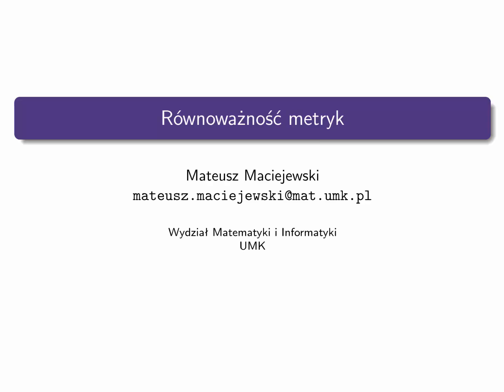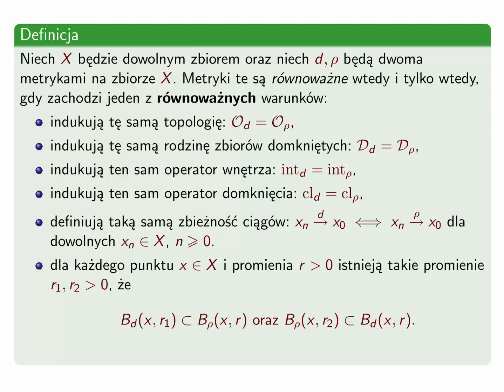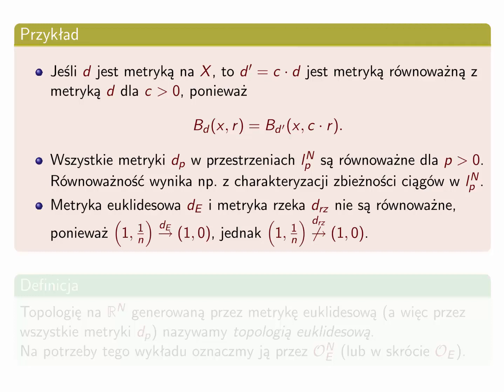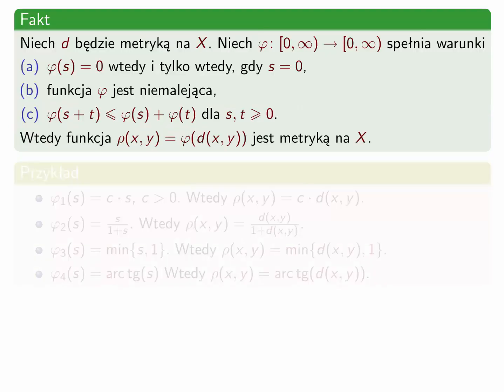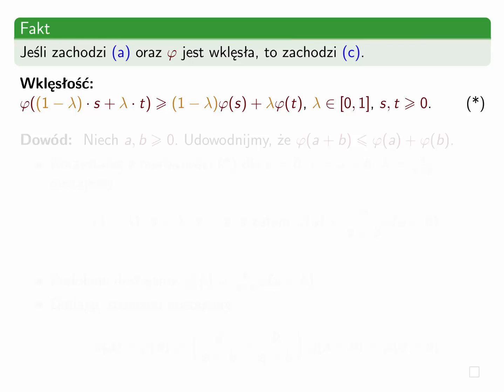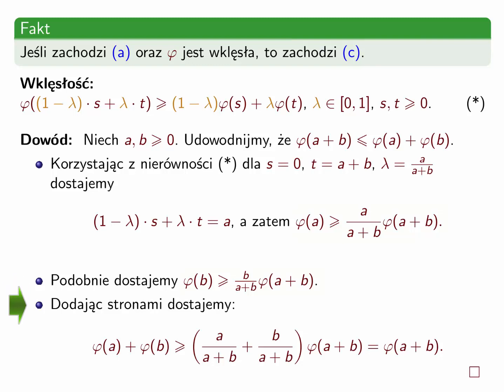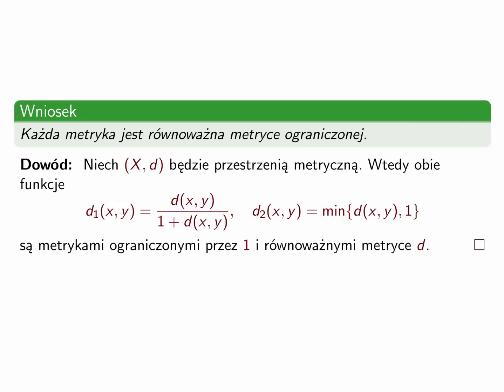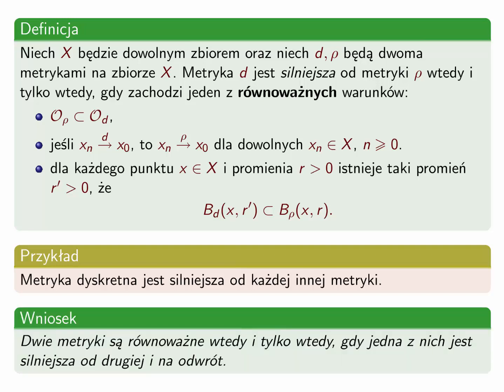Kurs topologii 6. Równoważność metryk